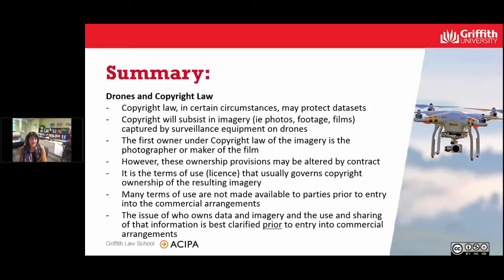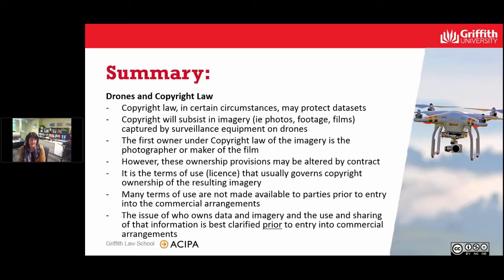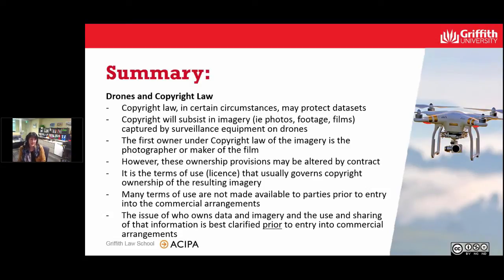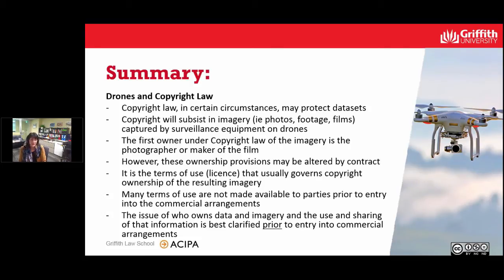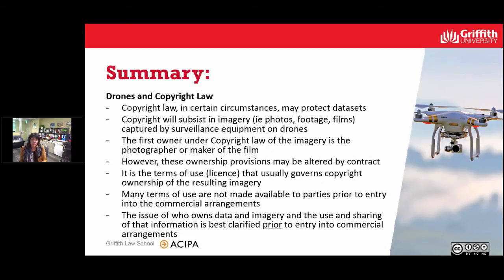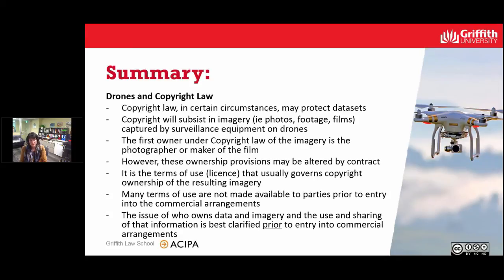Synopsis - Leanne Wiseman - Drones in research #1